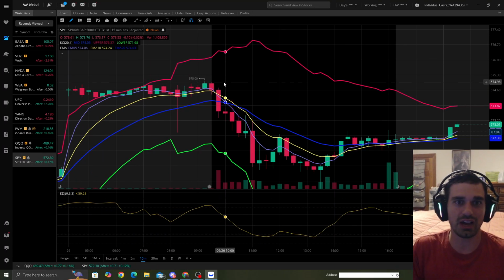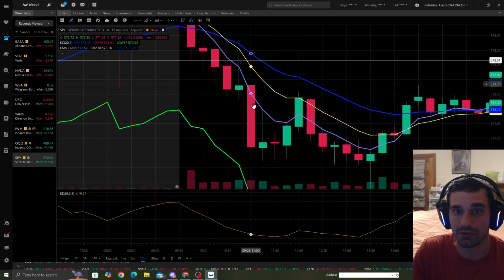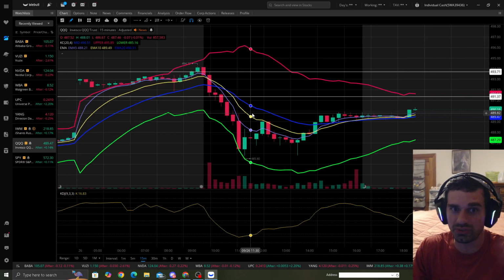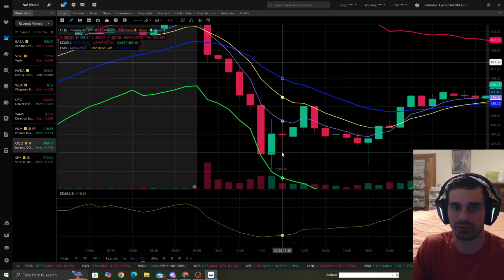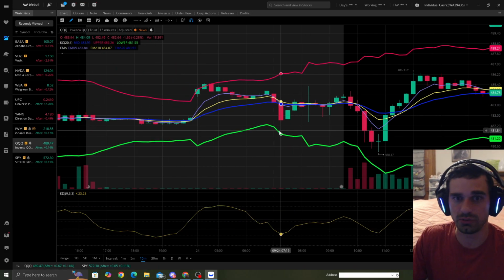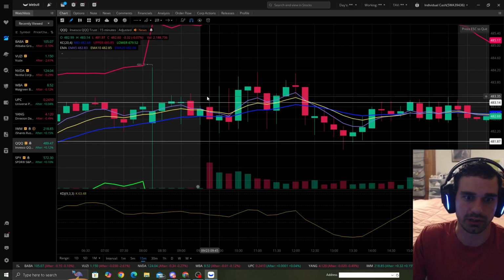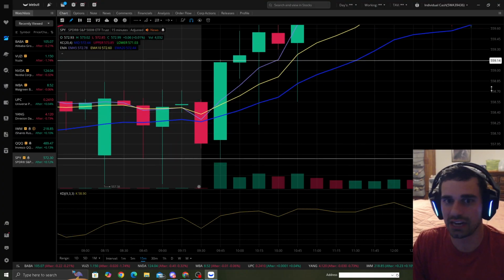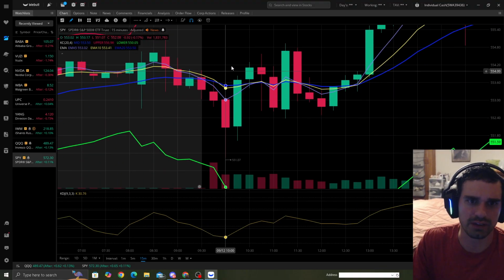How To Find The Trend Using The 15 Minute Candle | Day Trading Strategy That Makes Bank!